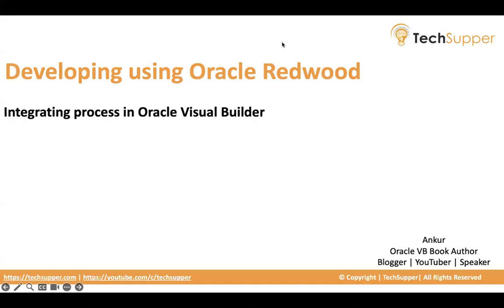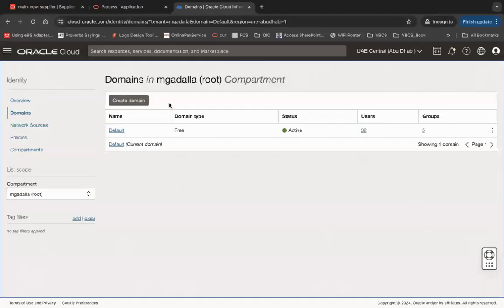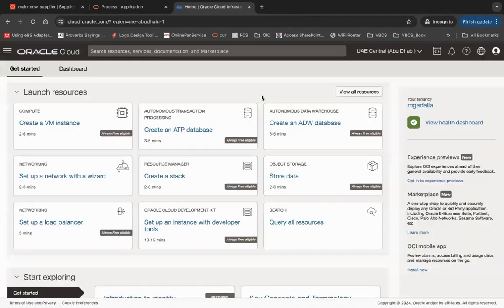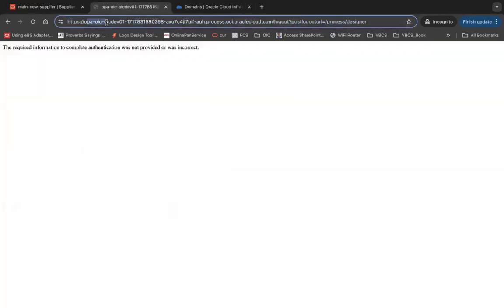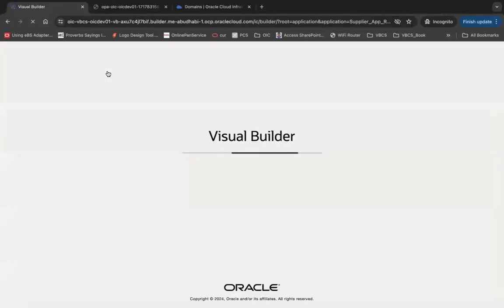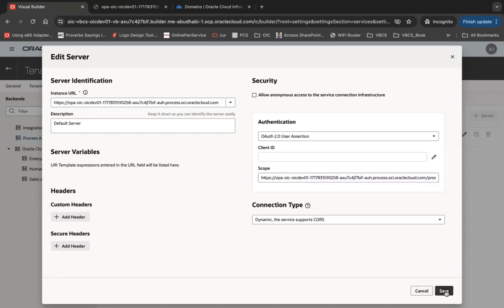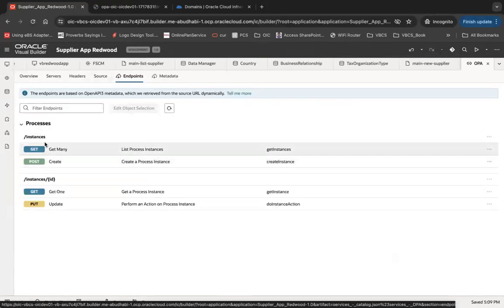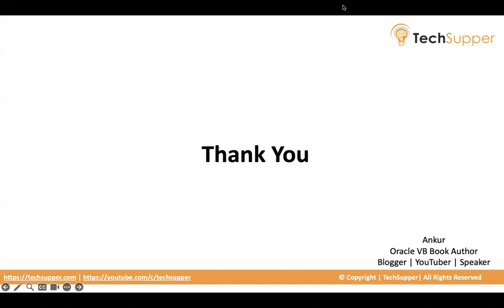Integrating Oracle Process Automation in Oracle Visual Builder | Oracle VBCS | OIC | ORACLE OPA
Integrating Oracle Process Automation in Oracle Visual Builder

Look at this video to learn how to integrate Oracle Process Automation in Oracle Visual Builder.

This video will guide:
1. How to add confidential applications in Oracle Domain
2. Create Oracle Process Backend in Oracle Visual Builder
3. How to create Service Connection with OPA in Visual Builder